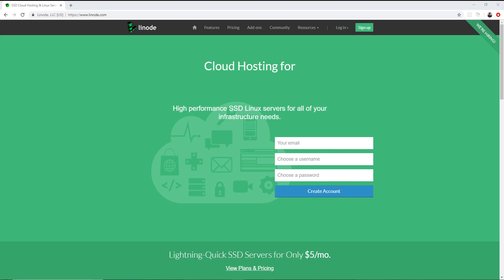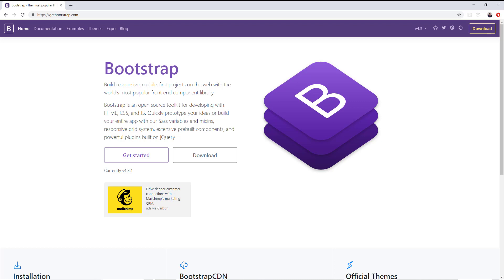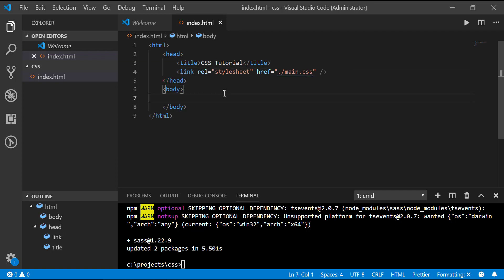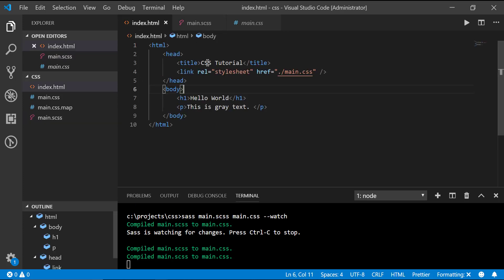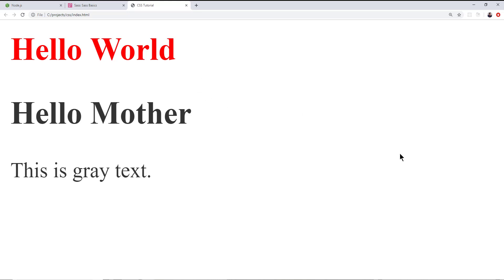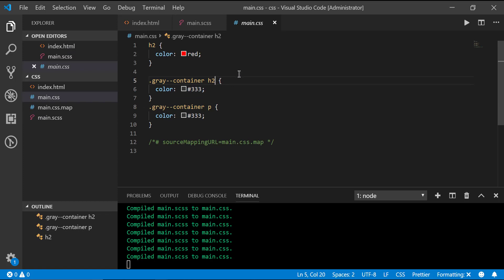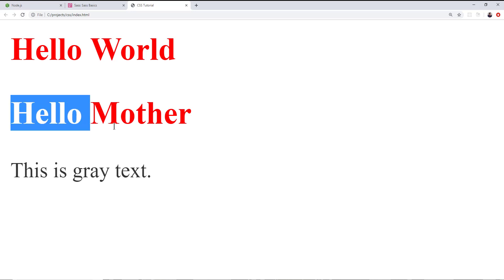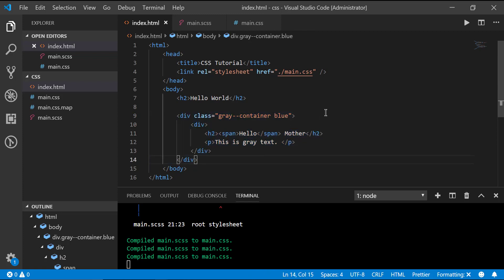This Is the Only Way to Truly Learn CSS